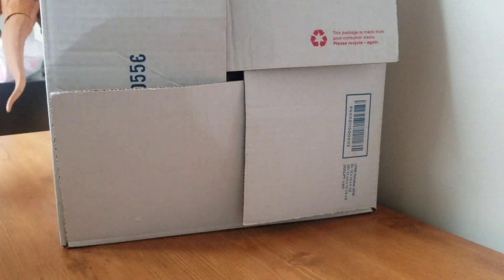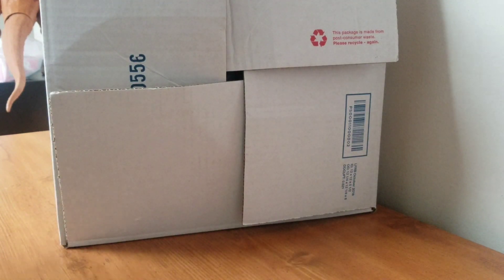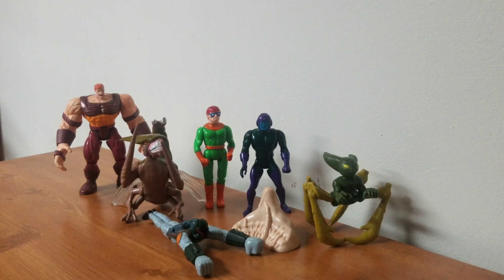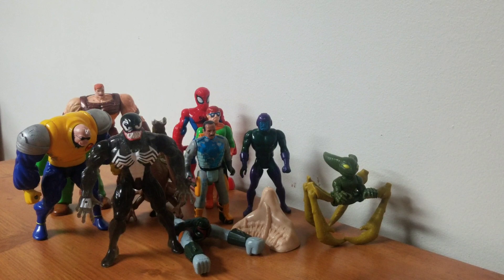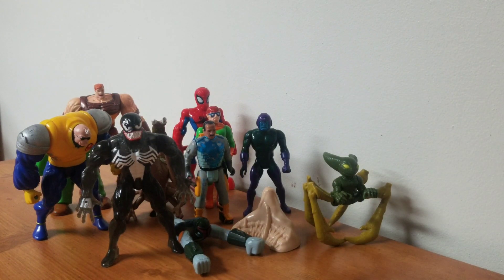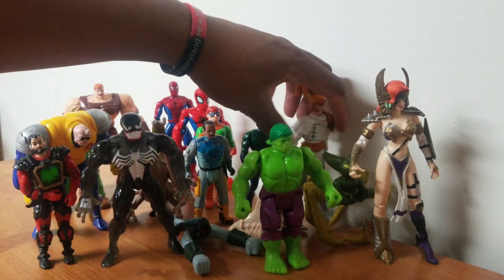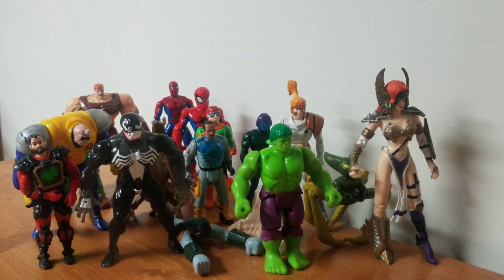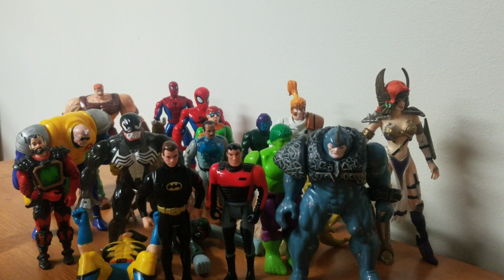Debbie came through for me!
I bought this from a friend of mine.